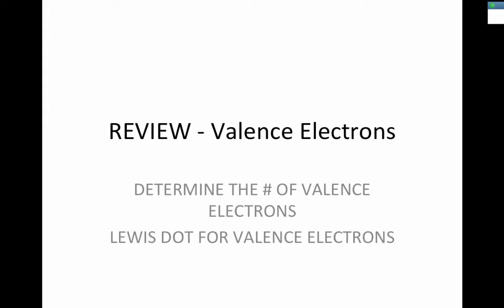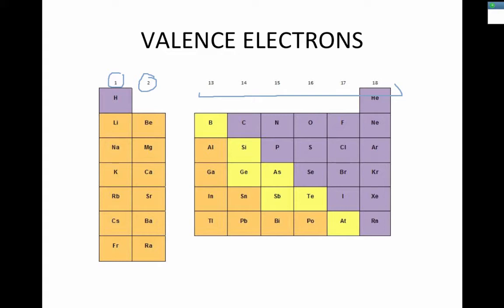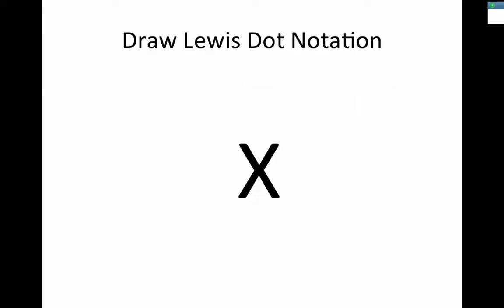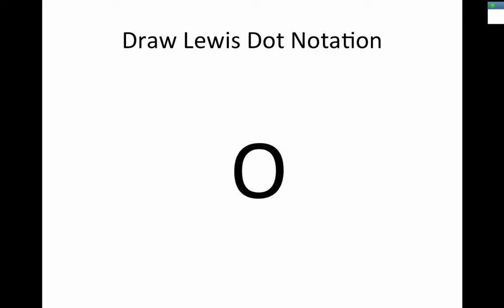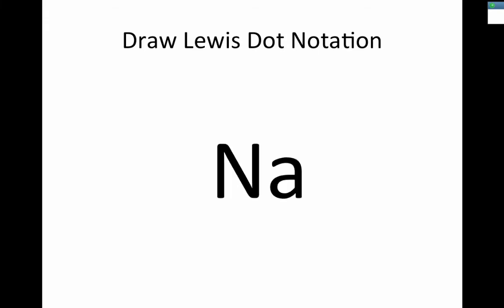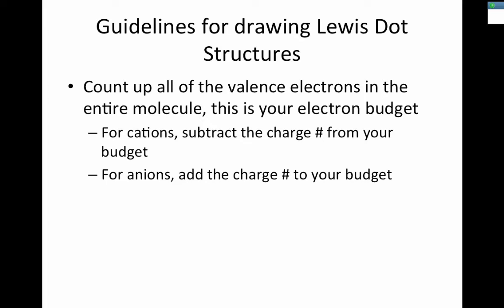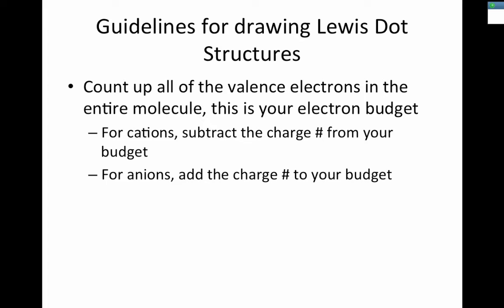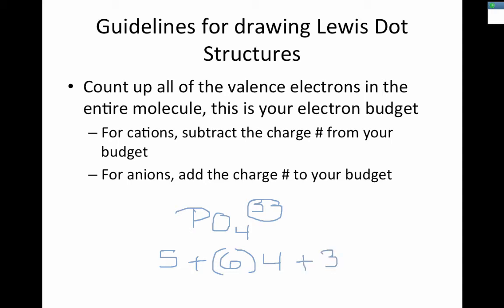Valence Electrons and Lewis Dot Structures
This video reviews how to determine the number of valence electrons in a main group element, how to draw a Lewis dot diagram for an element and how to draw Lewis dot diagrams for simple molecules.

Table of Contents:

00:19 - VALENCE ELECTRONS
01:34 - Draw Lewis Dot Notation
02:42 - Draw Lewis Dot Notation
03:13 - Draw Lewis Dot Notation
03:33 - LEWIS DOT STRUCTURES
03:56 - Guidelines for drawing Lewis Dot Structures
06:08 - Guidelines for drawing Lewis Dot Structures
06:56 - Guidelines for drawing Lewis Dot Structures
07:57 - Example:
H2O
10:21 - Example:
CCl4
12:36 -